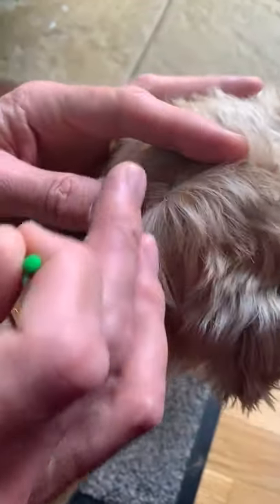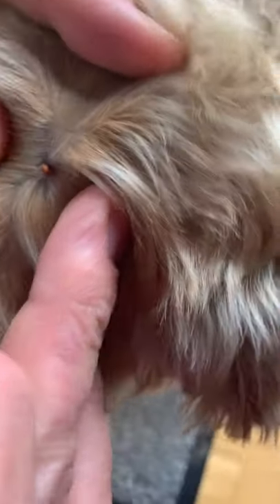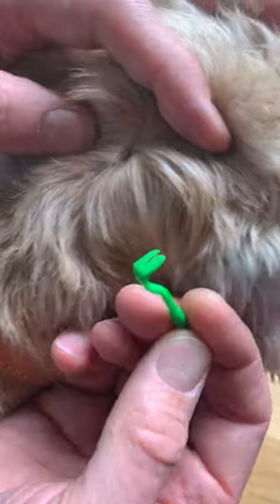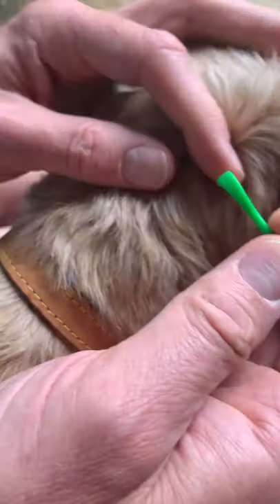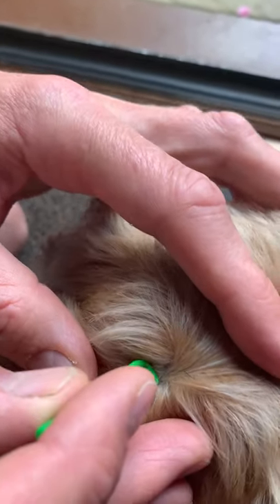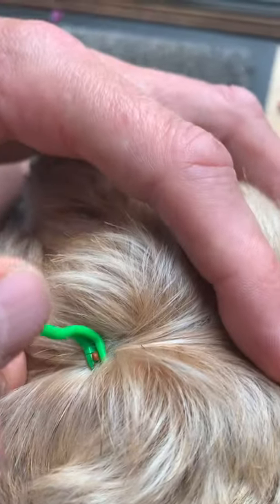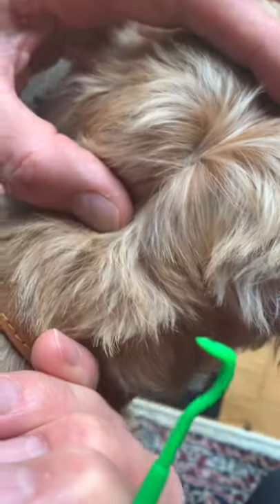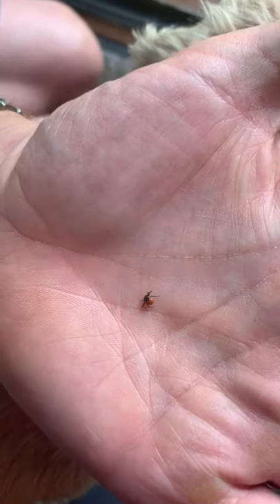How to remove a tick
This video shows you how to remove a tick from your pet in its entirety quickly and safely using a customised tick hook.